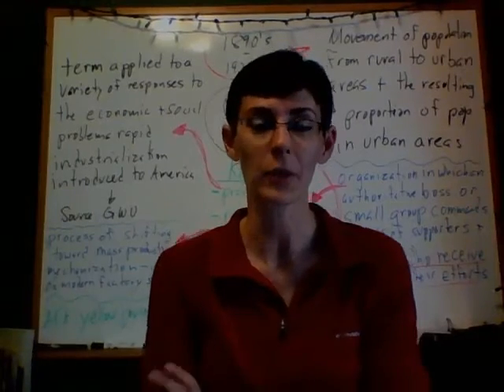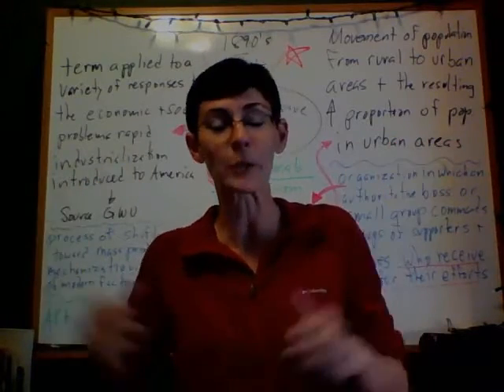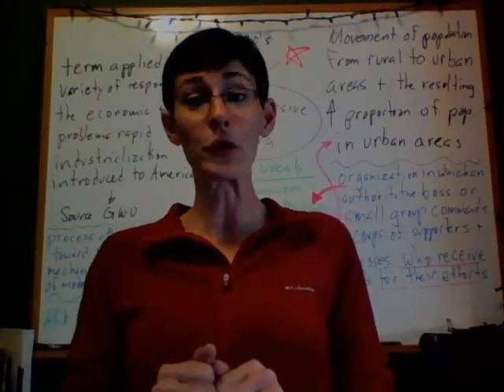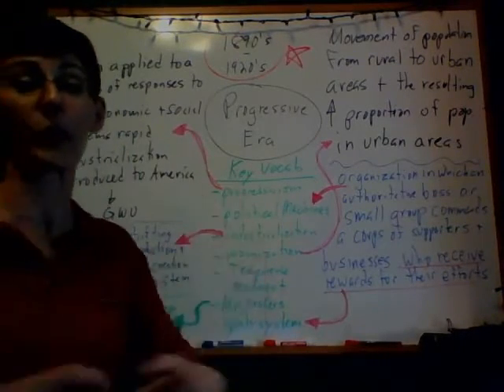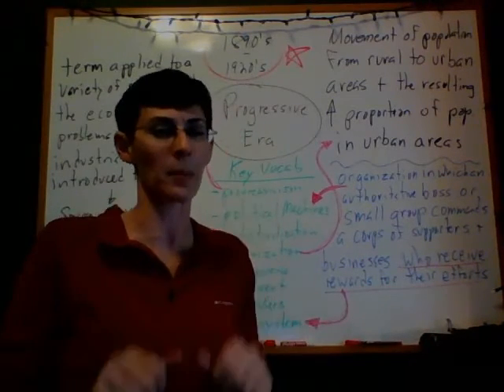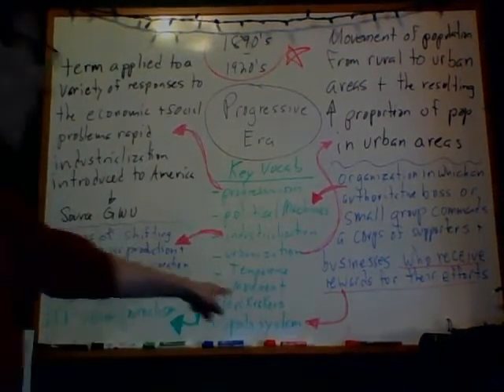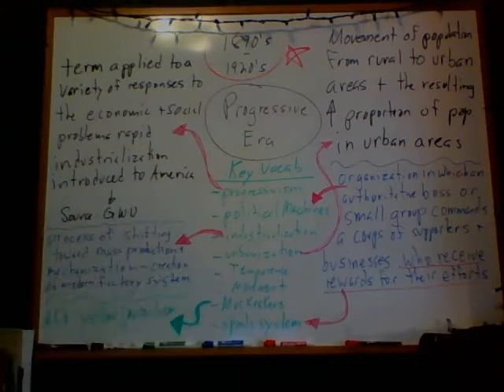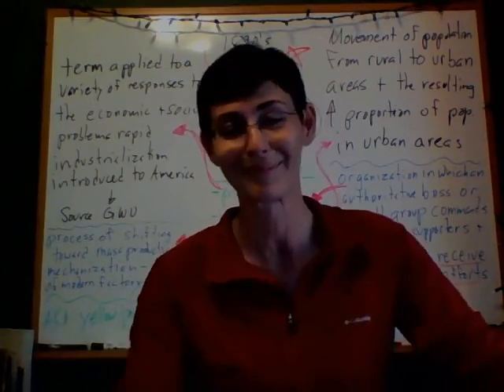Key Vocab of the Progressive Era